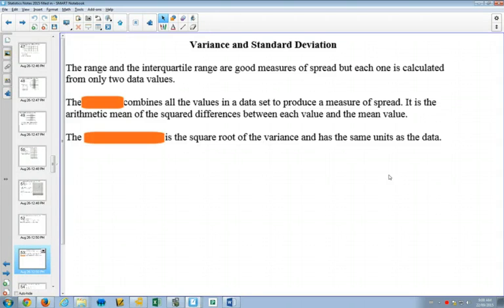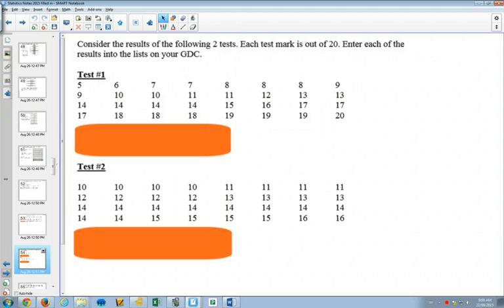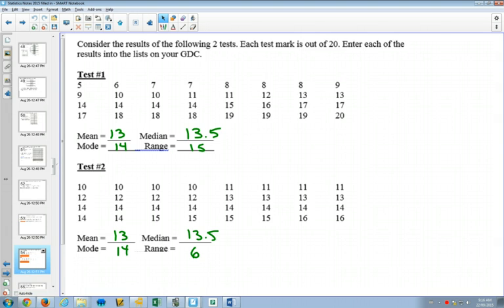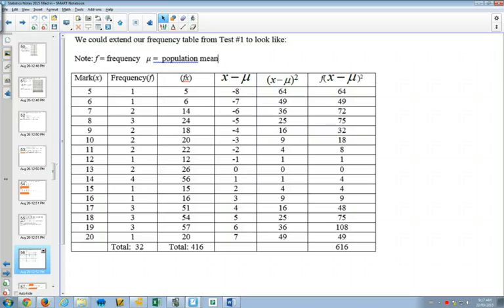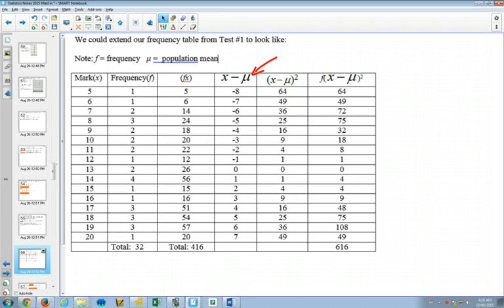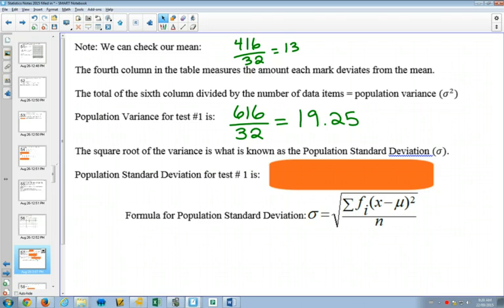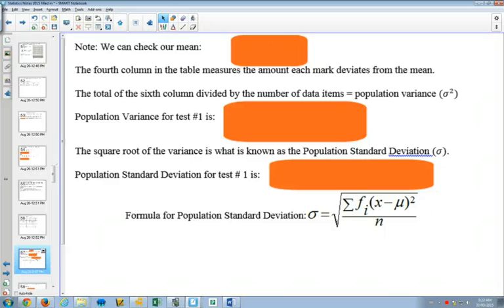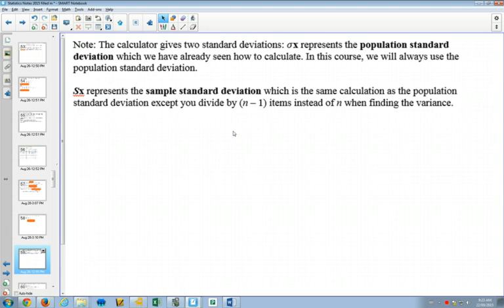Statistics Variance and Standard Deviation Example 1